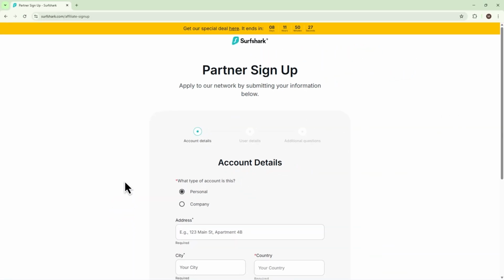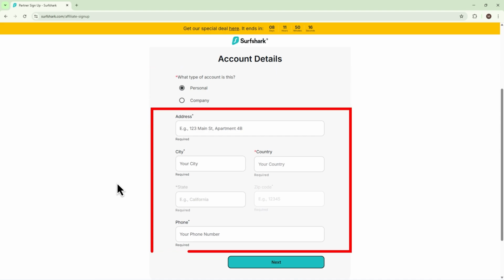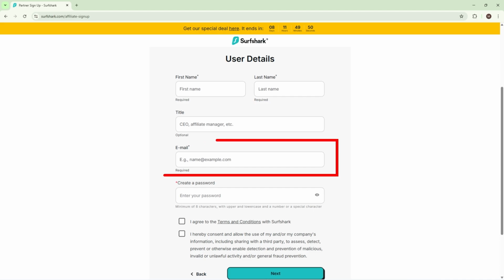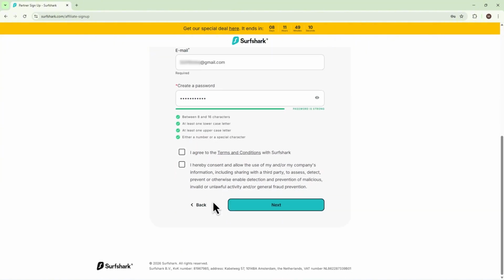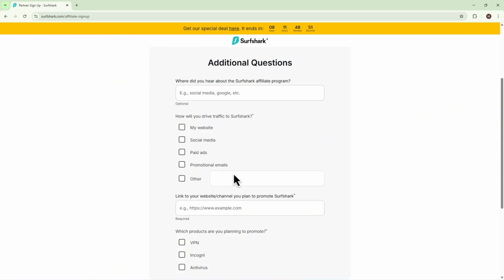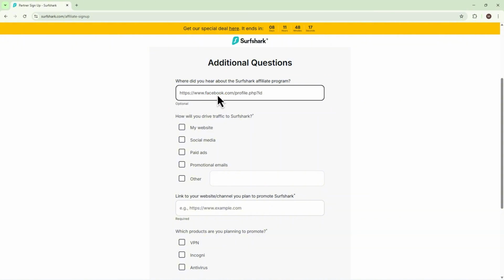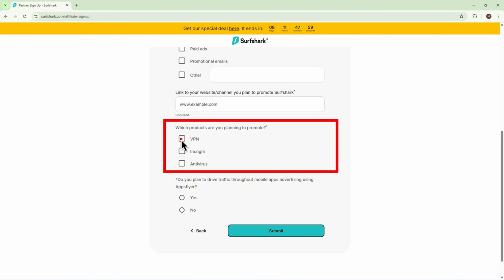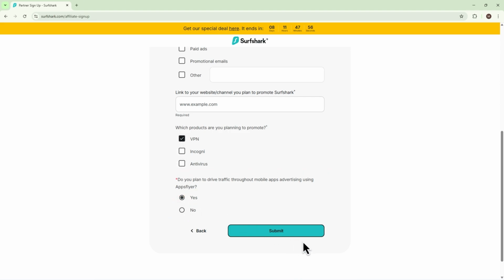How To Join Surfshark Affiliate Program on PC/Laptop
In this video, I’ll show you how to sign up for the Surfshark Affiliate Program using your PC or laptop.